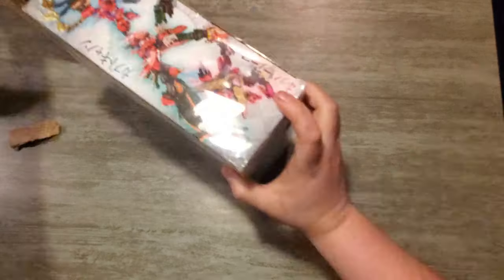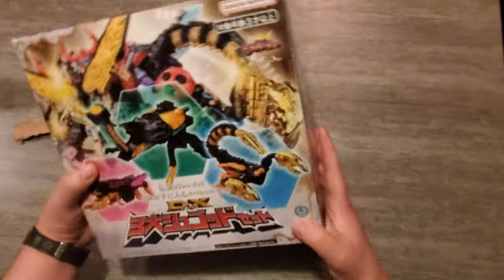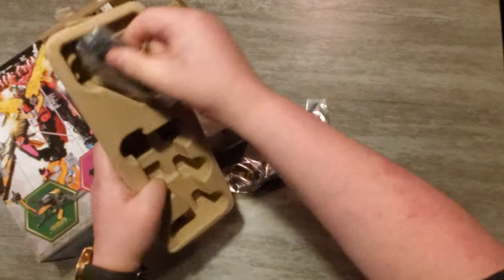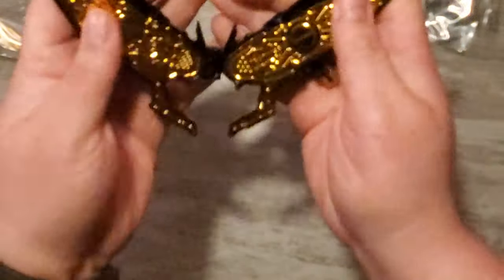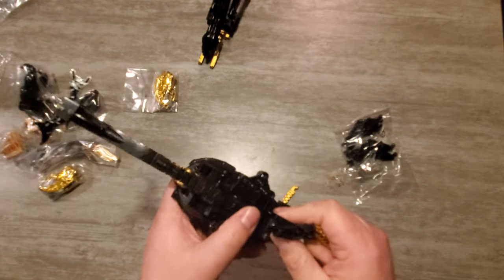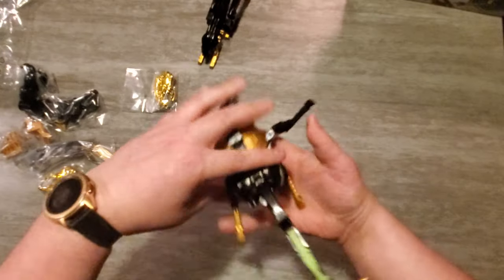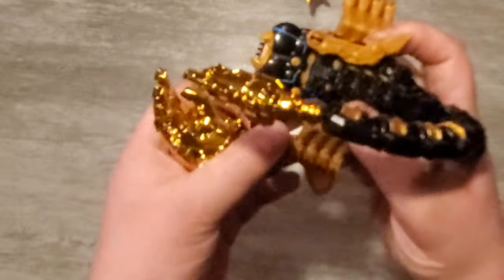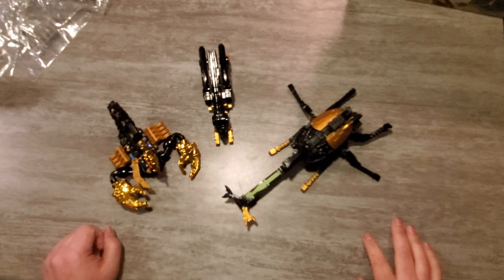Unboxing DX3 Large Sugar Set